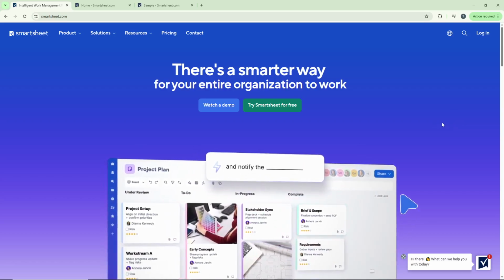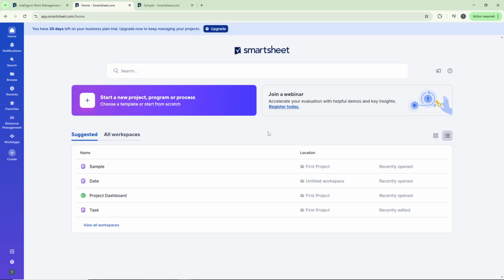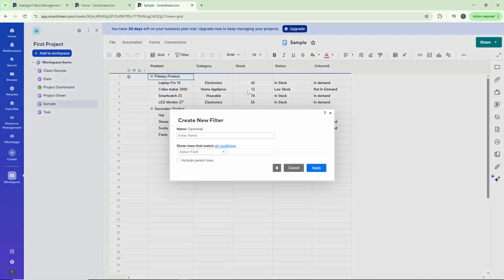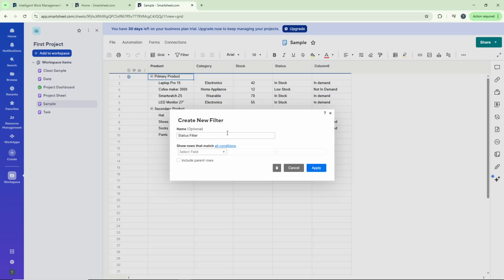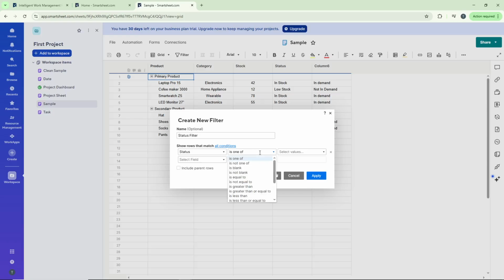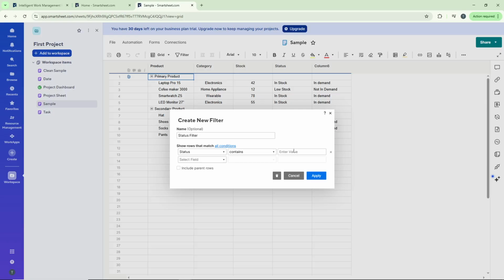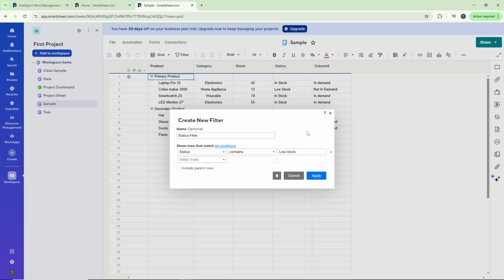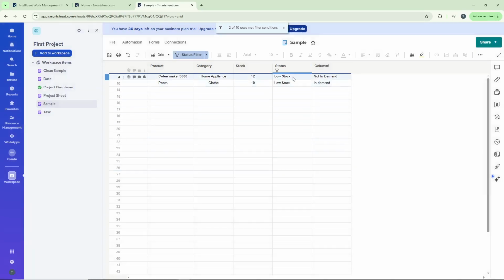How To Filter In Smartsheet (Tutorial 2026)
Along the way, you'll learn how to filter data in Smartsheet, apply filters within Smartsheet spreadsheets, Smartsheet row filtering tutorial guide, quick guide for filtering in Smartsheet, setup effective filters on Smartsheet sheets, learn how to filter rows Smartsheet, mastering Smartsheet data filtering techniques, use filter function inside Smartsheet, enable filtering options within Smartsheet, beginner's guide to Smartsheet filters, customize data views with Smartsheet filters, advanced filtering features in Smartsheet